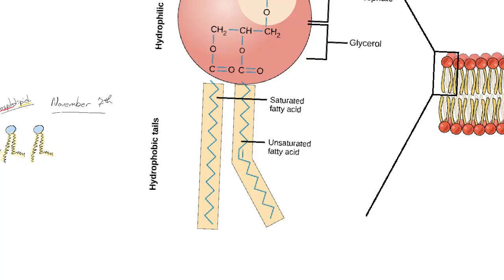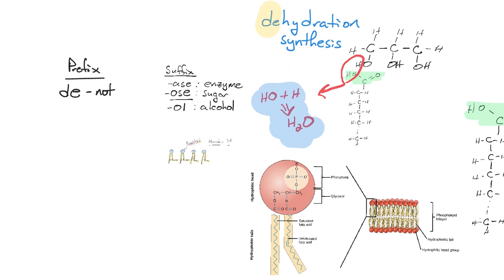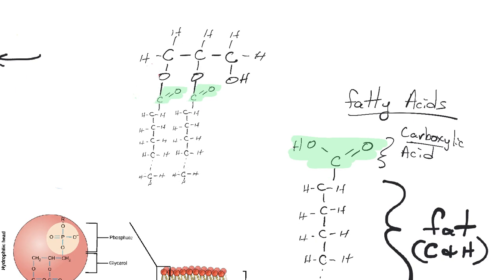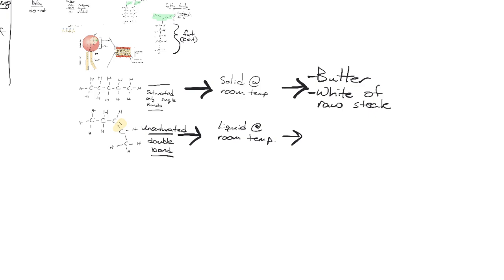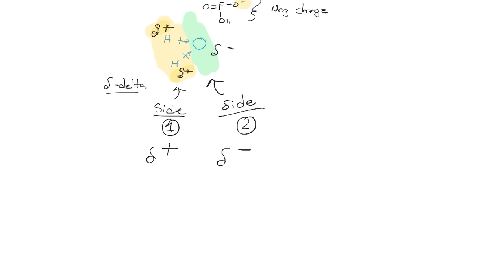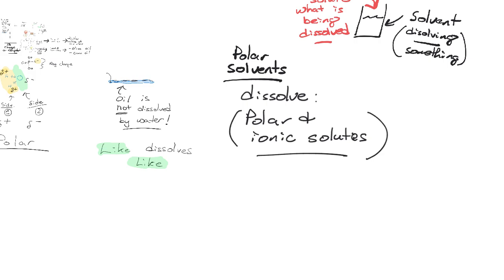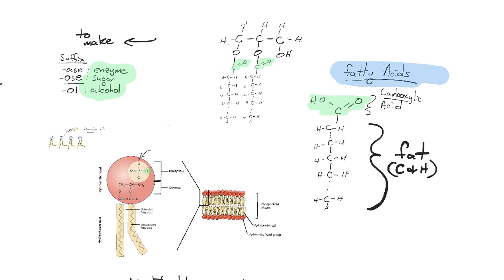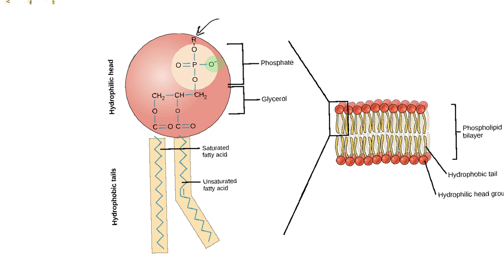polar nonpolar phospholipid